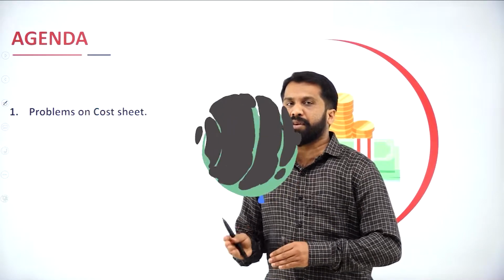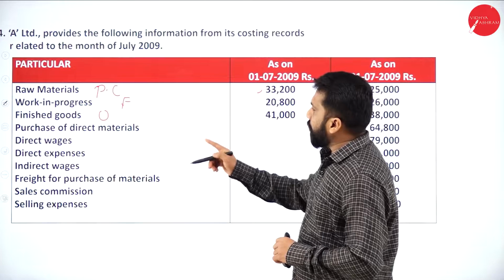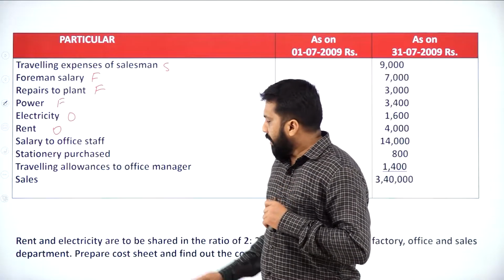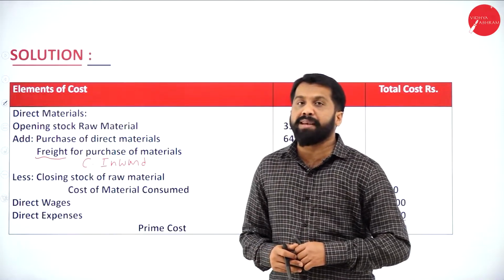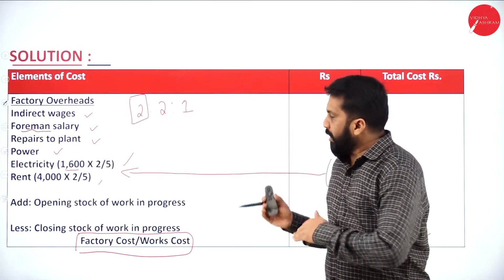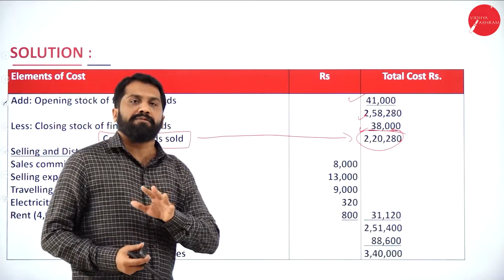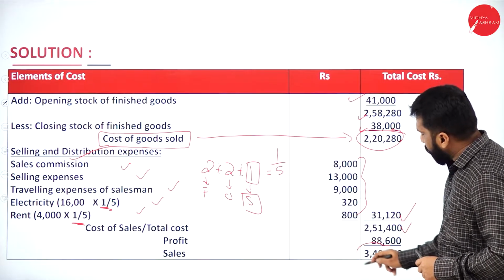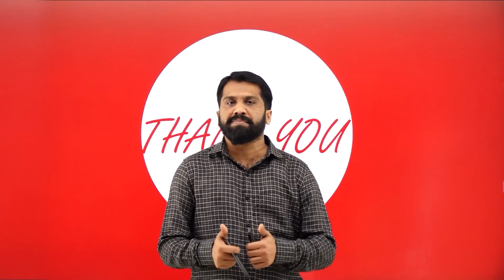DAY 27 | ACCOUNTING | III SEM | B.C.A | COST SHEET | L7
Course : B.C.A
Semester : III SEM
Subject : ACCOUNTING
Chapter Name : COST SHEET
Lecture : 7